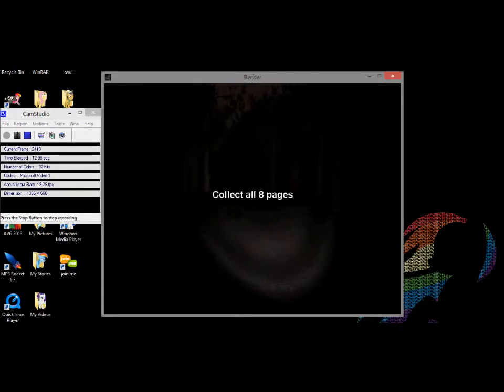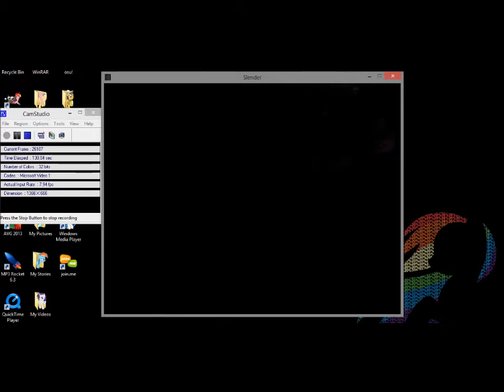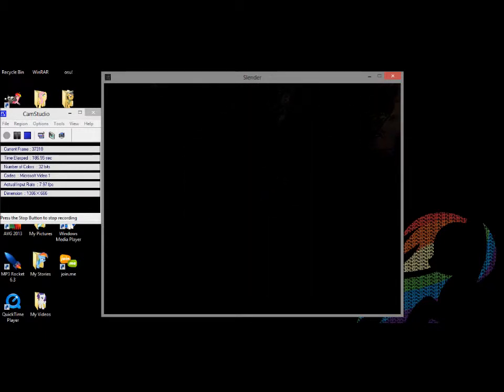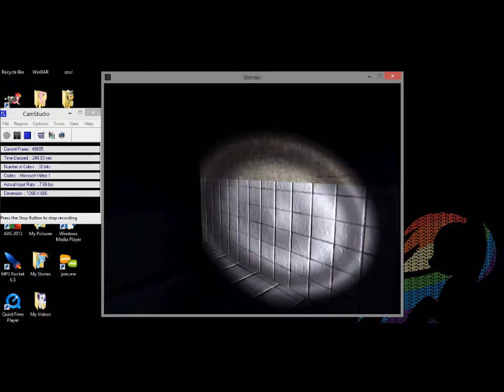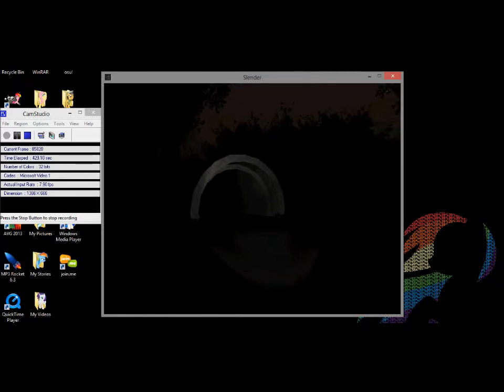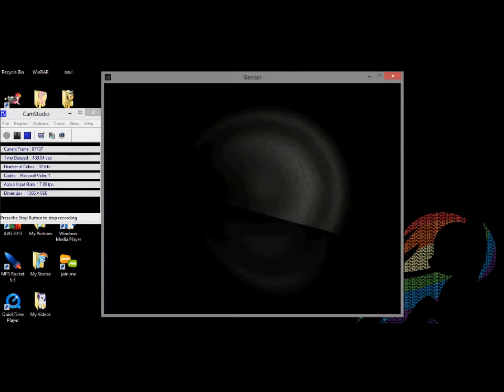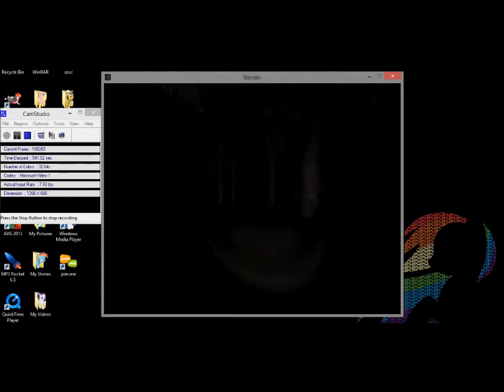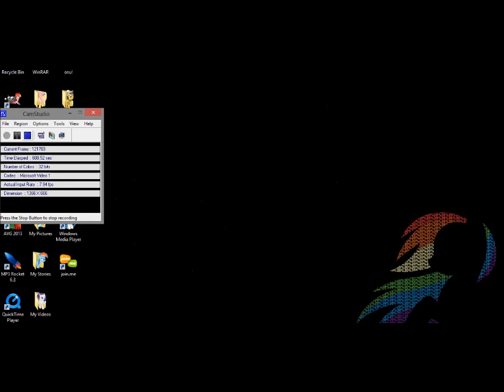Slender WITH SCREAMING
I scream, and panic.

Slenderman. wants his #20.